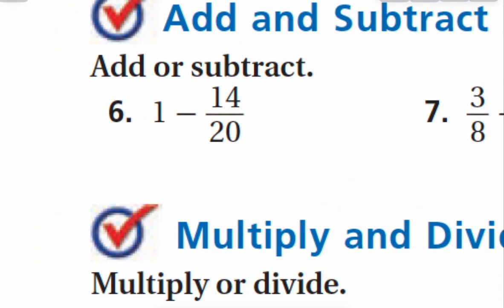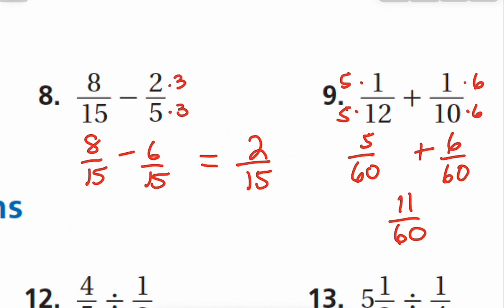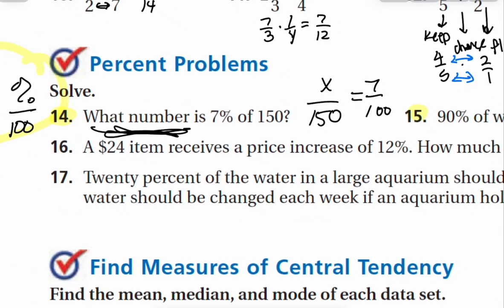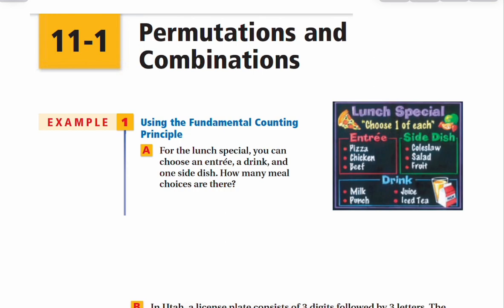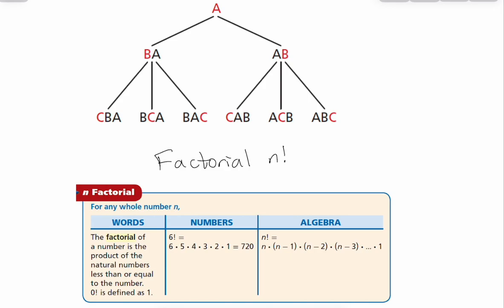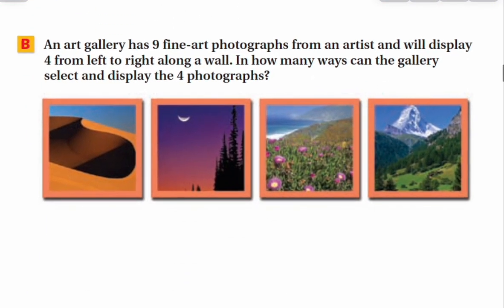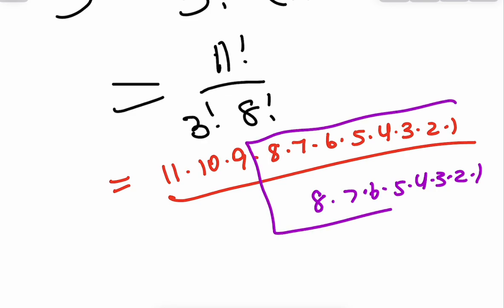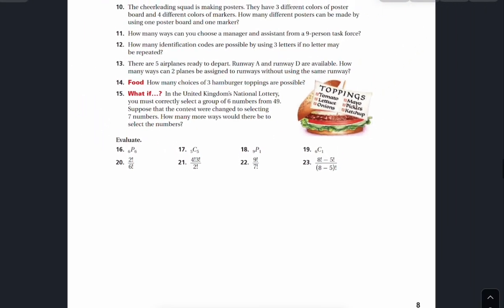11.1 Permutations & Combinations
Intro to permutations and combinations
F23 QR 2623